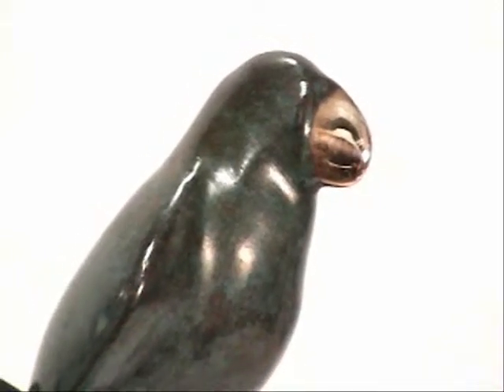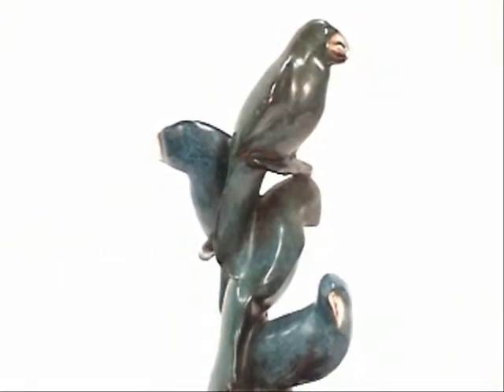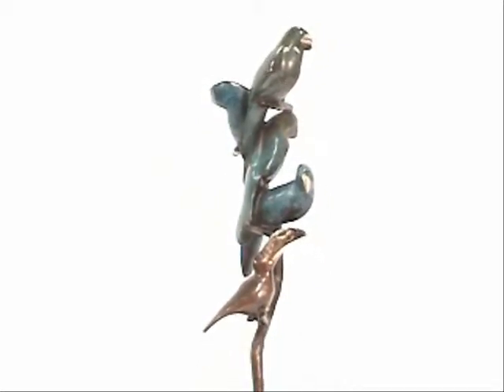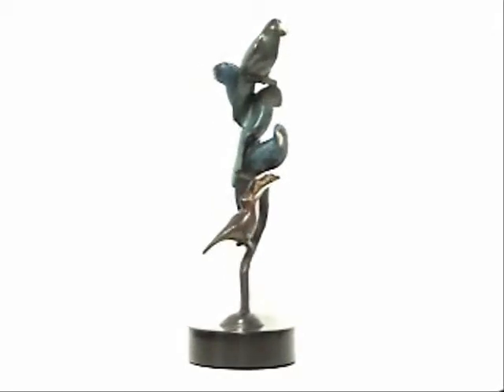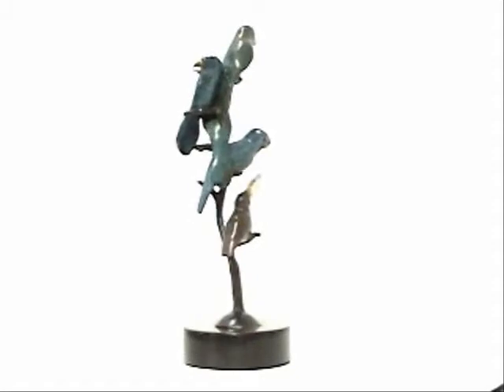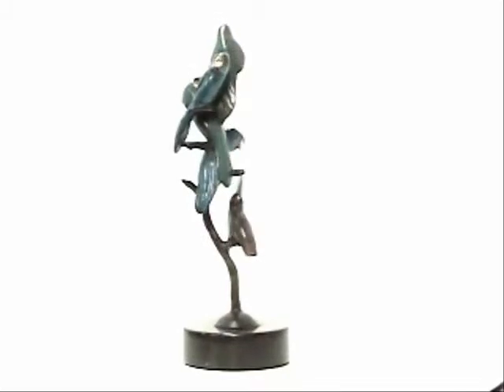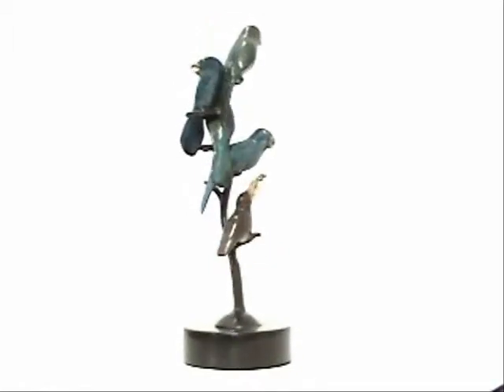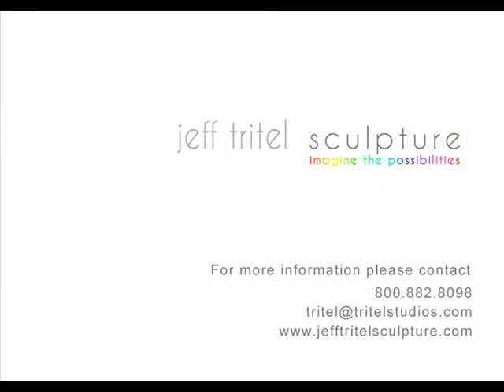Parrot Tree by Jeff Tritel.wmv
Parrots!  Beautiful gemlike colors enhanced by intelligence and adorable antics make parrots loved by one and all.  Now sculptor Jeff Tritel has challenged himself to create a bronze sculpture of parrots that has life, fun and brilliant colors.  Not the usual static representation of this charismatic creature, Jeff has created a tree that feels full of birds with a social element thrown in.  Here is Jeff to tell you in his own words his inspiration for Parrot Tree...

Parrot Tree captures a feeling of a tree just loaded with birds.  Each parrot looks off in a different direction.  This means that the front of the sculpture depends on which bird is facing you.  Look at the toucan.  He seems to be holding a conversation with the parrot directly above him.  This simple gesture implies an interaction between all of the birds and in the sculptural element that really makes "Parrot Tree" come alive with the sounds of our exotic avian friends.

Parrot Tree is available in a limited edition on only 200. or by calling . Call today to add Parrot Tree to your flock.